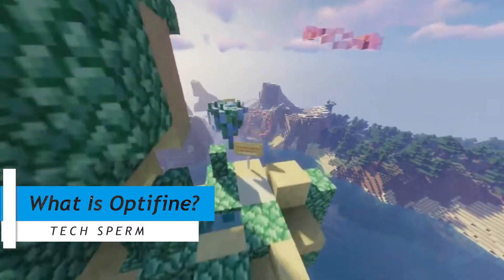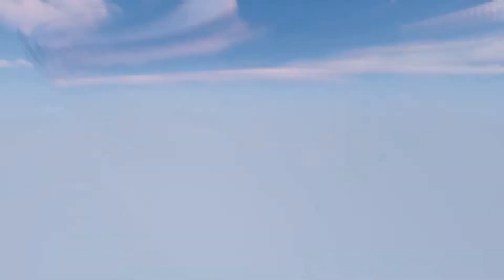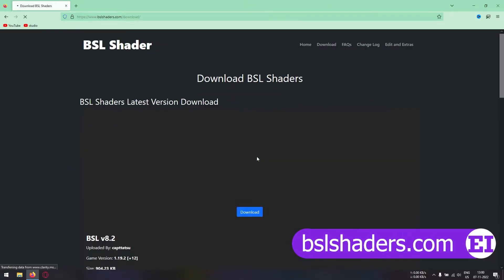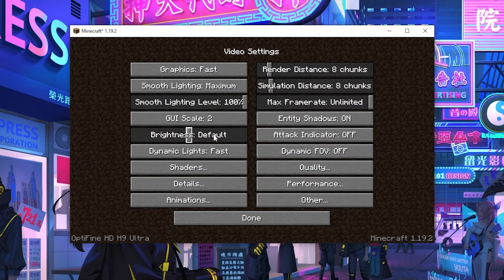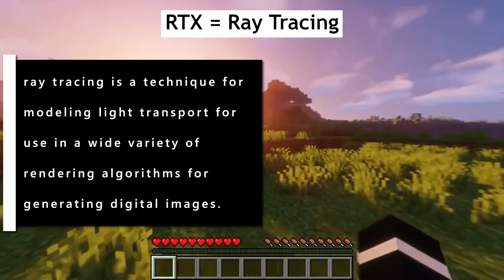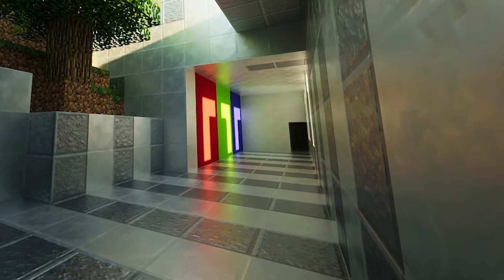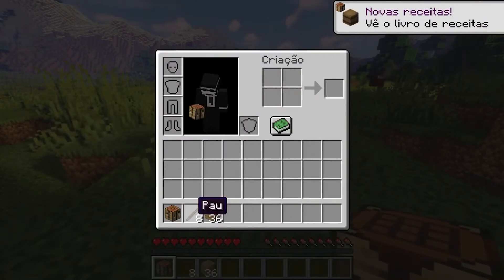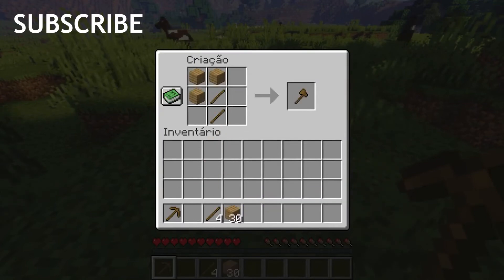How to Install & Enable RTX in Minecraft Java Edition | What is Optifine Shader Packs | TECH SPERM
About This Video :
In this video we are going to install and enable RTX in minecraft using optifine & BSL Shaderpack. We'll also discuss about What is Optifine? How Optifine Works? & most importantly How To Use Optifine To Install RTX Shaders In Minecraft Java edition, in both Low End and High End Computers.
Welcome Everyone, To The TECH SPERM, Because TECH Is In our Genes.
How to Enable RTX in Minecraft Java Edition | What is Optifine shaders | TECH SPERM
Links :-

Time Stamps :

0:00 intro
0:37 what is Optifine
1:20 how to install RTX
1:57 how RTX works
2:39 how Optifine Shader Works
3:09 outro

IMPORTANT NOTICE:

These All Things Are Copyrighted. We Just Edited And Published To Audience For Educational & Technical Purpose Only.